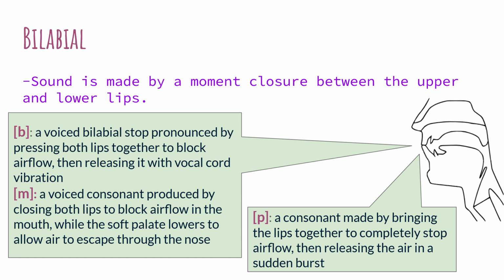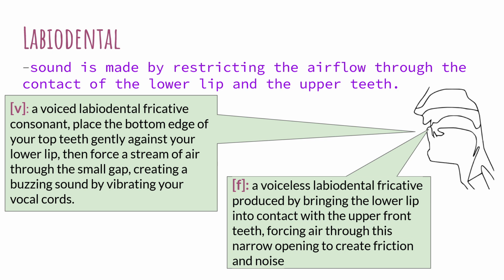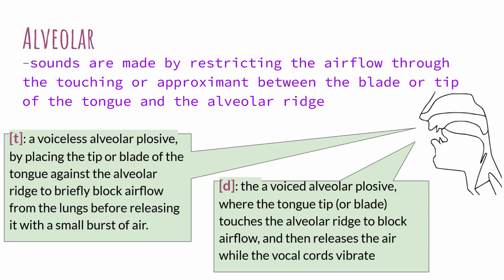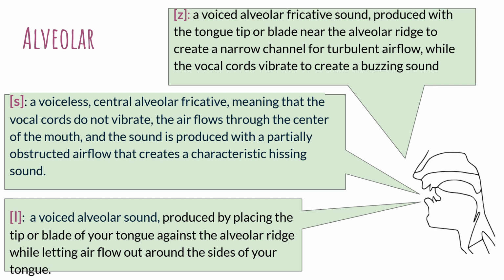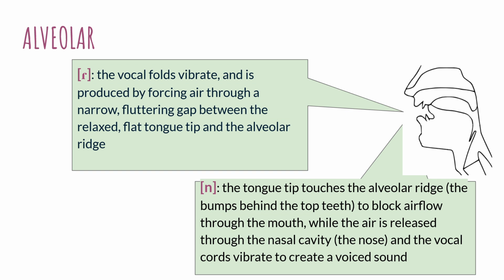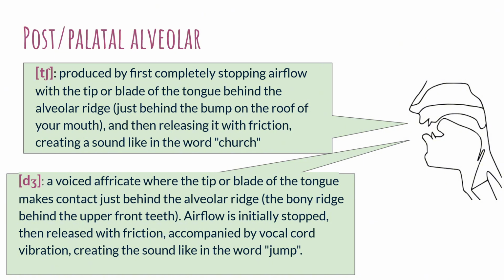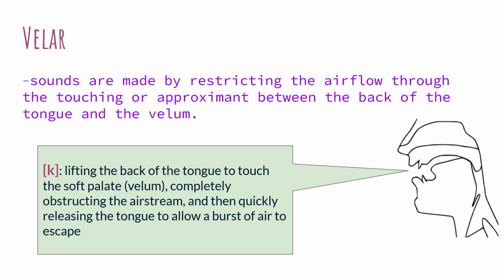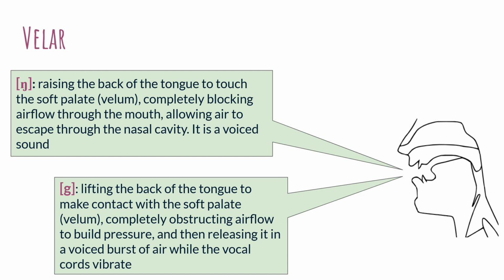Places of Articulation - Bilabial, Labiodental, Dental, Alveolar, Post alveolar, Palatal, Glottal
Bilabial, Labiodental, Dental, Alveolar, Post alveolar/Palatal alveolar, Palatal, Velar, Glottal